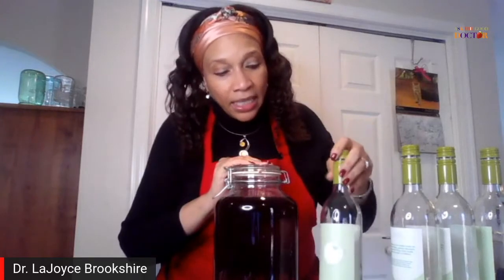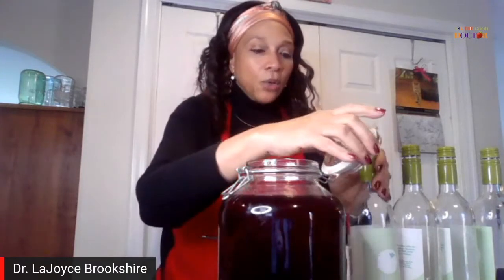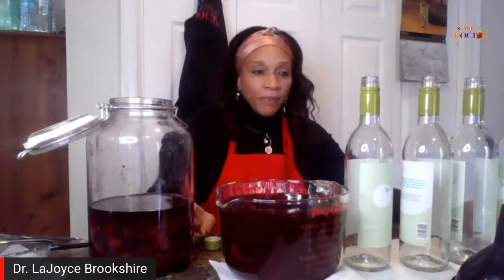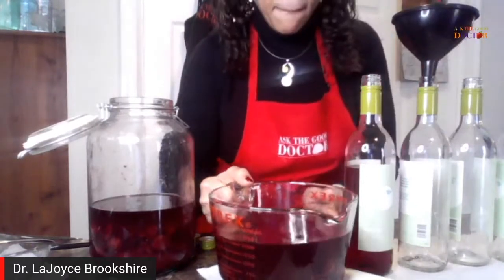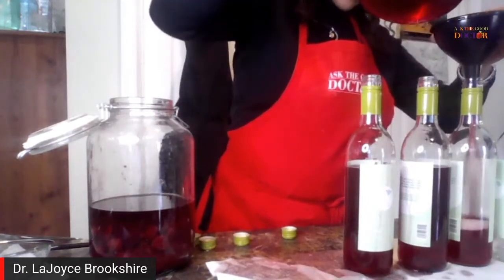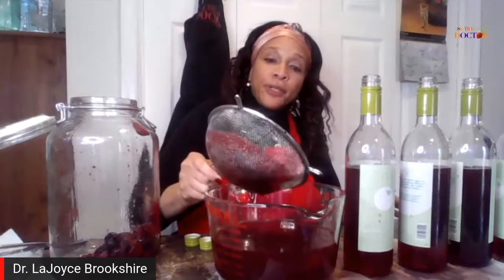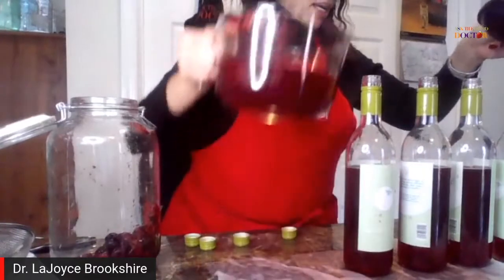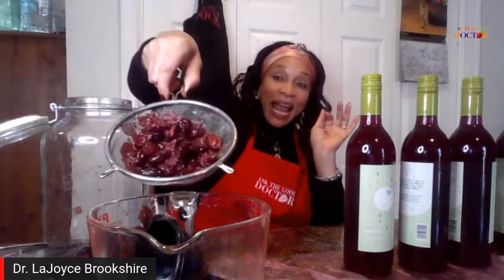WINE TIME! Ask The Good Doctor "LIVE" Ep 43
There shall be no Plum Wine before its time! I know we are all laying down something in the next 2 weeks, but while we are DETOXING our thoughts, feelings, and behaviors, I wanted to show my wine making process.

Want to drink wine... Make it yourself! Plums are loaded with antioxidants, fiber, Vitamin C, and Potassium thereby easing constipation. It is a labor of love to make.

All good things take time, and so does the making of fine wine. This process began 6 months ago. We will reap the benefit soon.